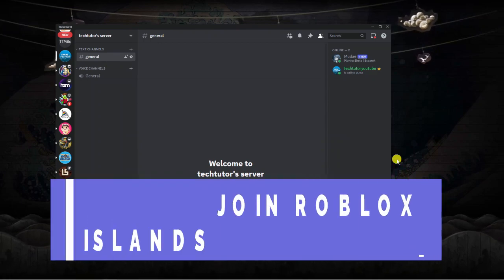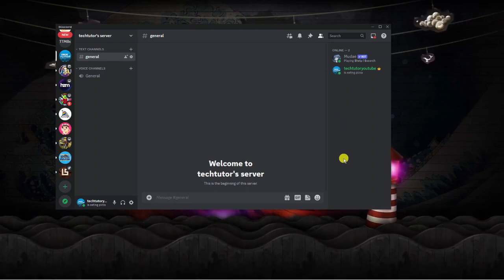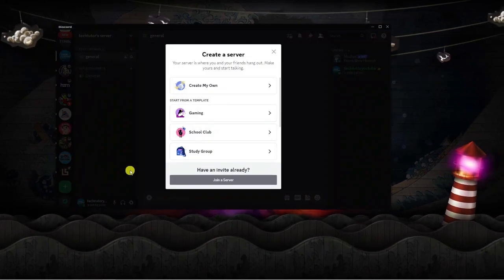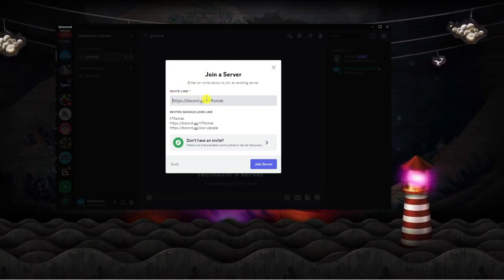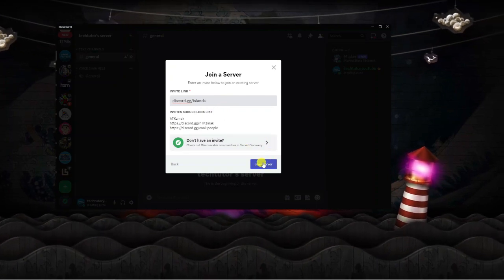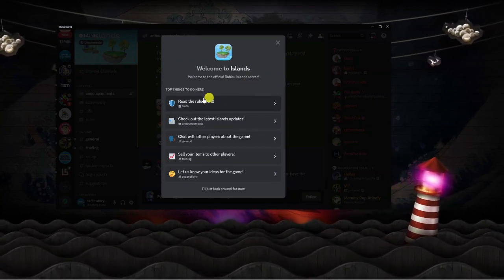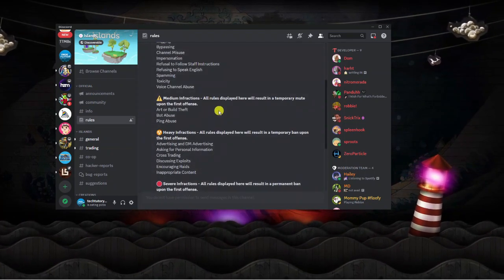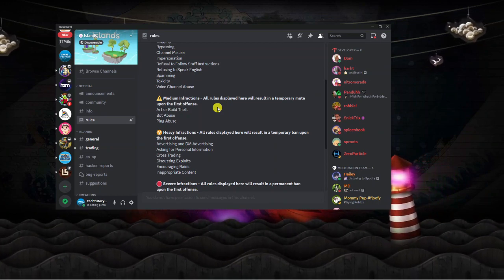How To Join Roblox Islands Discord Server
In this video, we'll show you step-by-step how to join the Roblox Islands Discord server. If you're a fan of the popular Roblox game, Islands, then you won't want to miss out on the community and resources available on the Discord server. We'll guide you through the process of creating a Discord account, finding the Roblox Islands server, and joining it. We'll also give you a tour of the server and show you how to navigate the different channels and features. By the end of this video, you'll be a member of the Roblox Islands Discord server and ready to connect with other players, share tips and tricks, and stay up-to-date on the latest news and updates. So, let's get started!

 ✨Recommended VPN: ✨

Thanks!